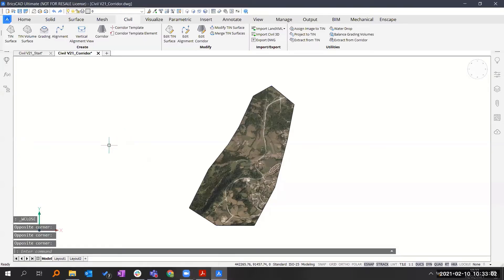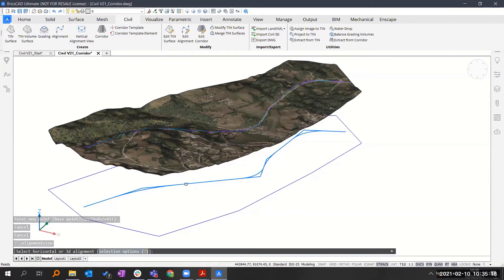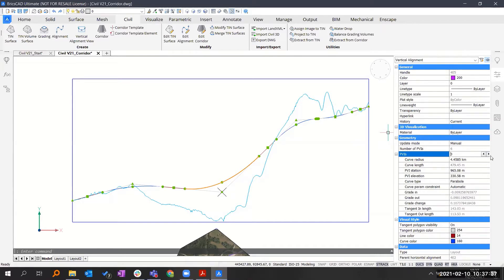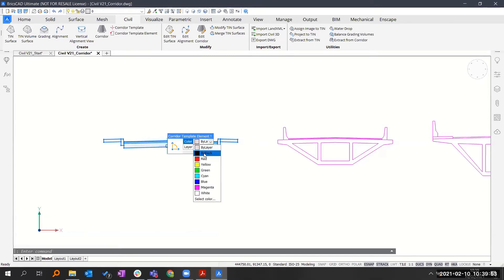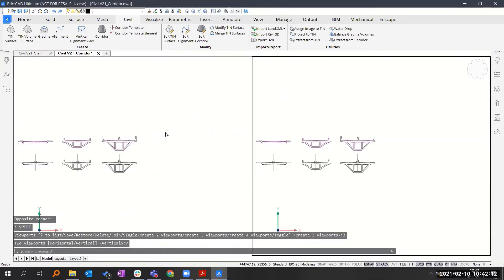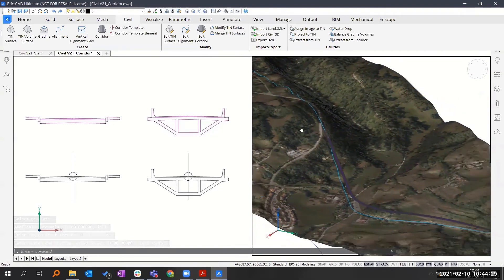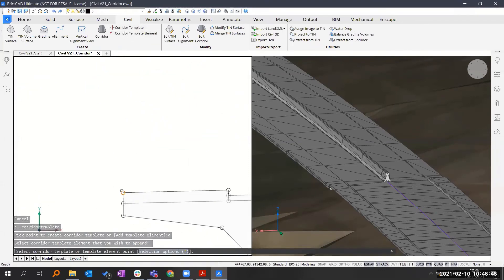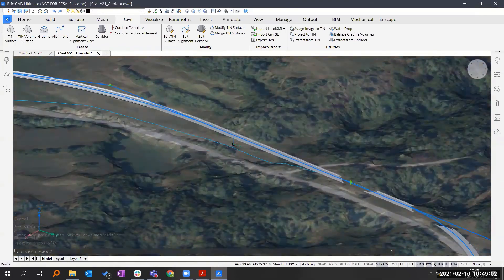CIVIL - PART 2 - COORRIDORS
This video is showing the Civil features in BricsCAD Pro. This video covers the alignment and corridor features of the Civil portion of BricsCAD Pro (It was taken from a video training session for the reseller. However, I felt it was very useful information for the user as well.)